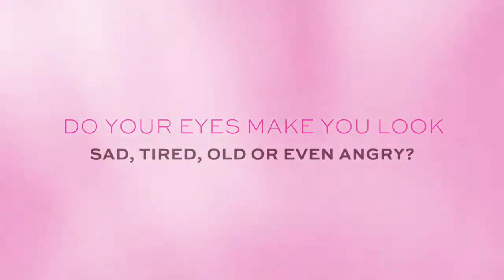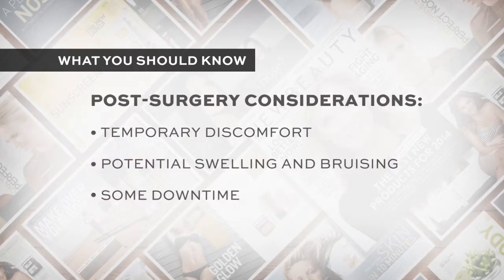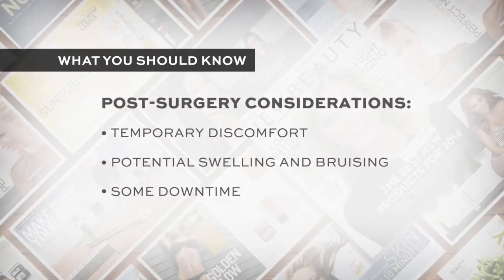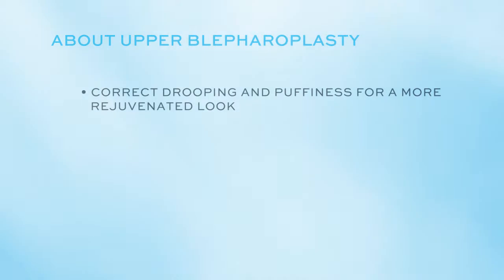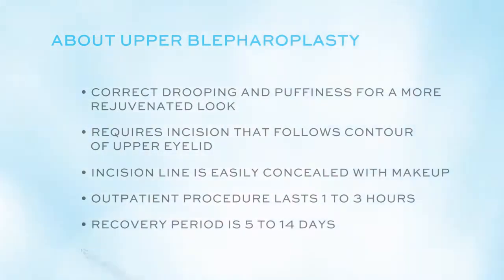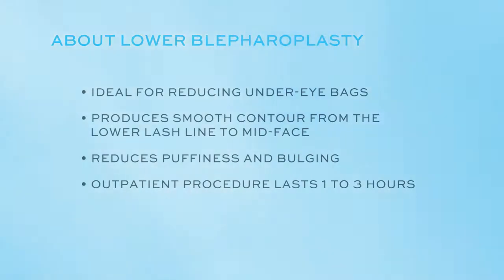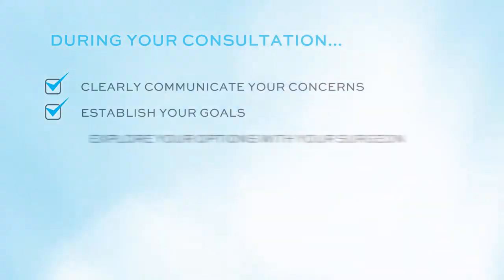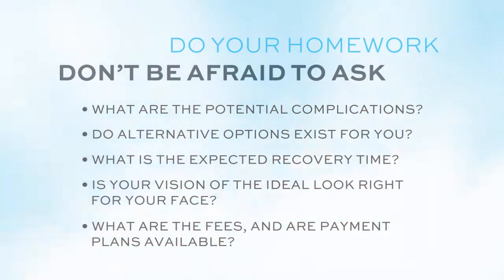Blepharoplasty | Eyelid Surgery New York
Manhattan Location
30 Central Park S